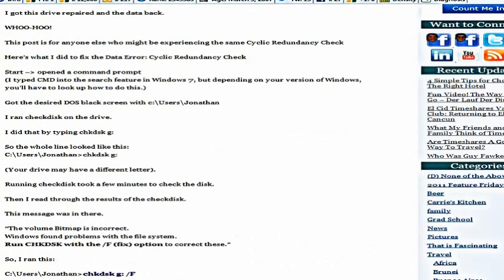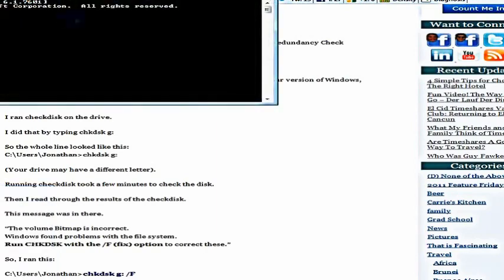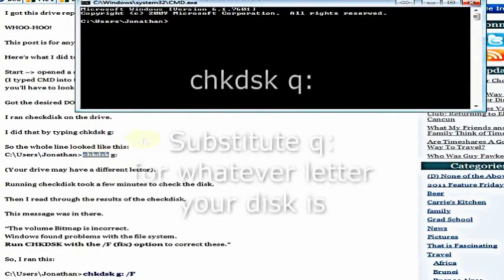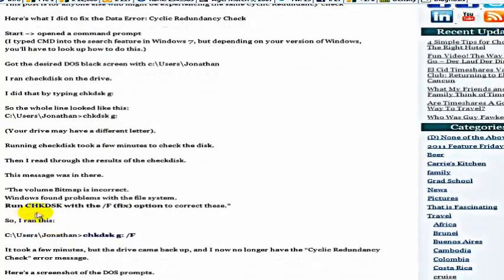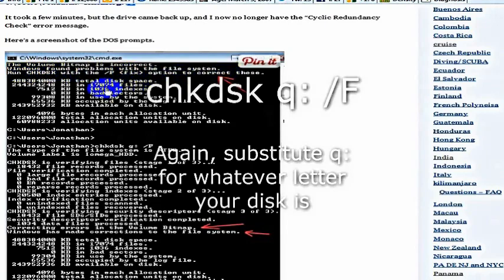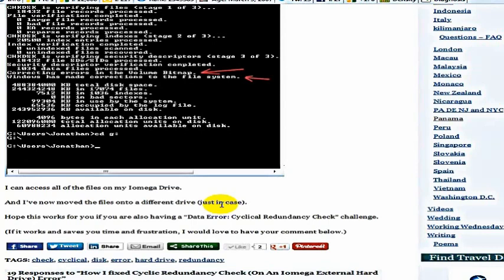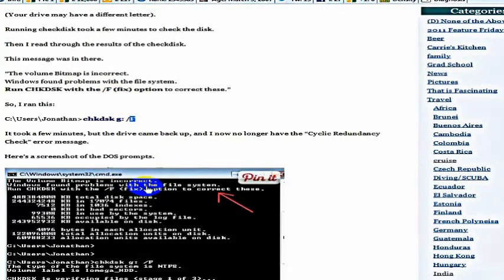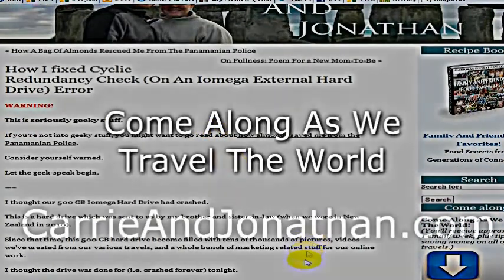Fixing A Harddisk Cyclic Redundancy Error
cannot copy file in other drive